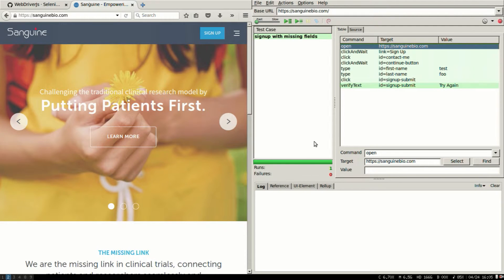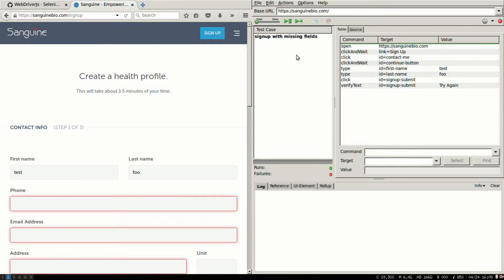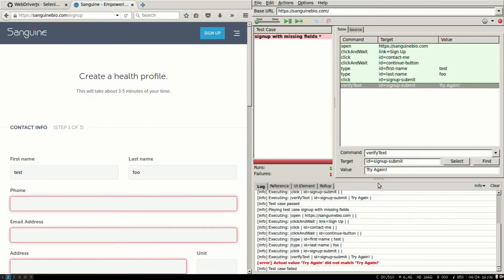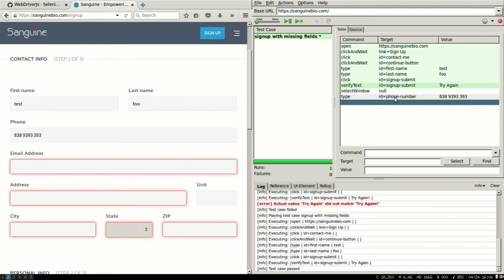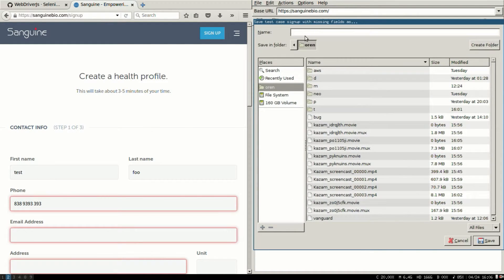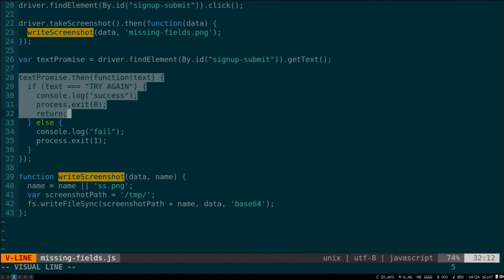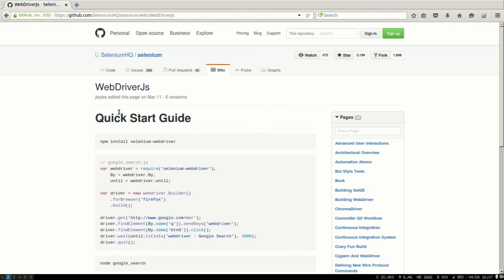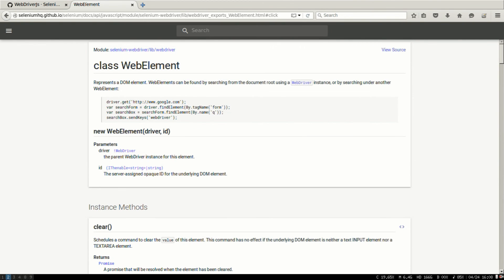Acceptance tests automation with Selenium and Node.js